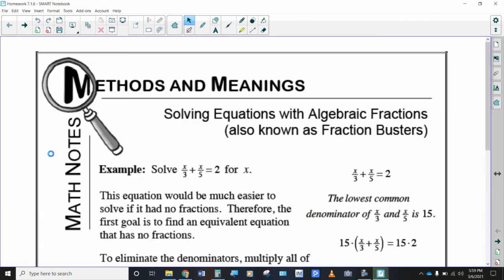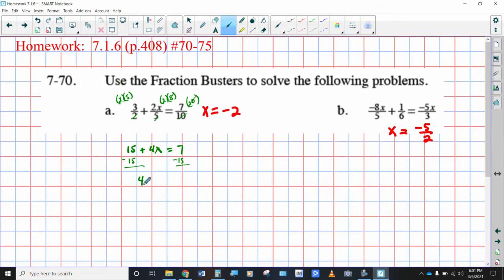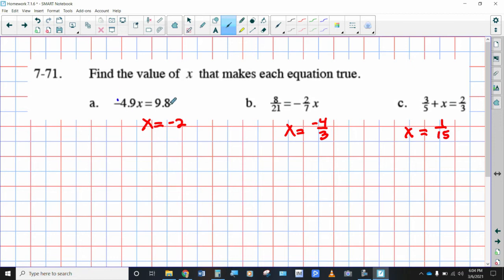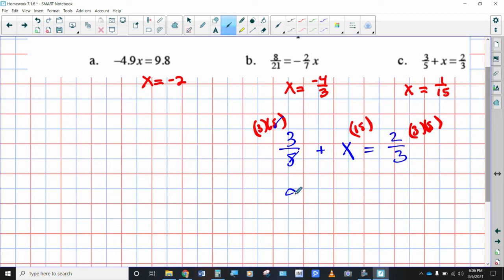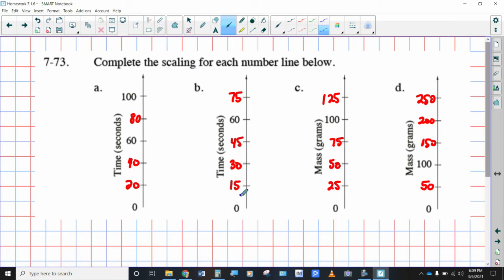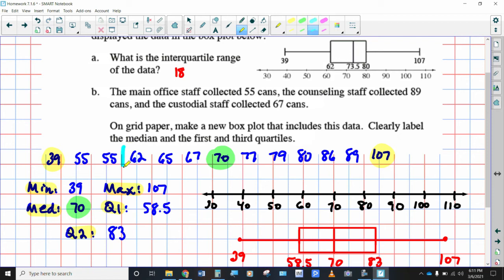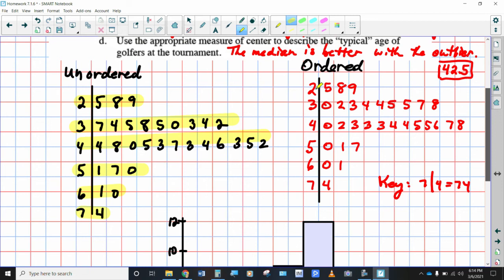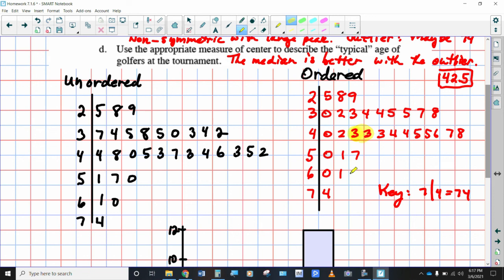7th Grade Homework Ch7 1.6